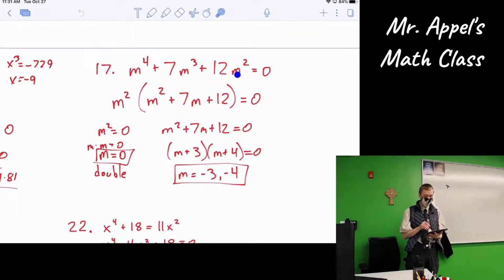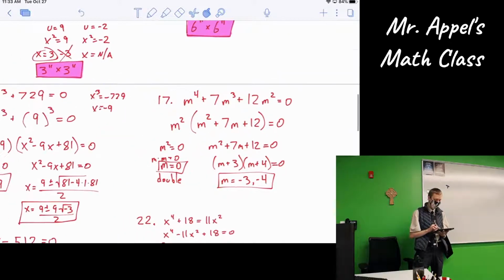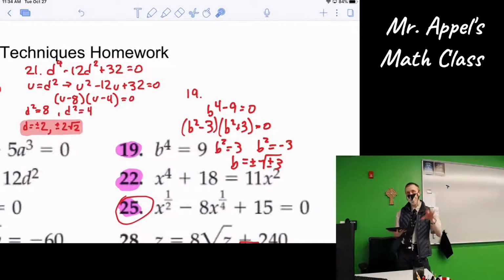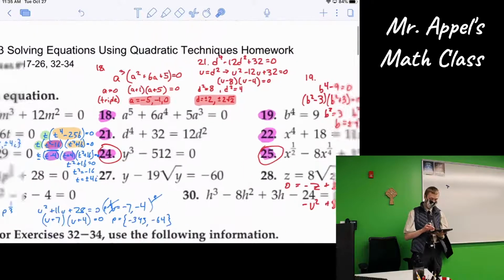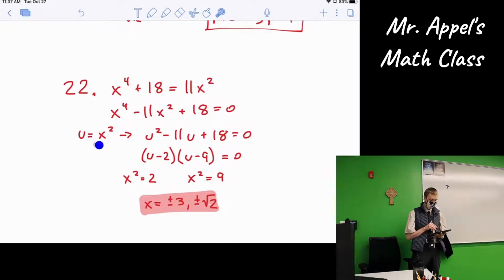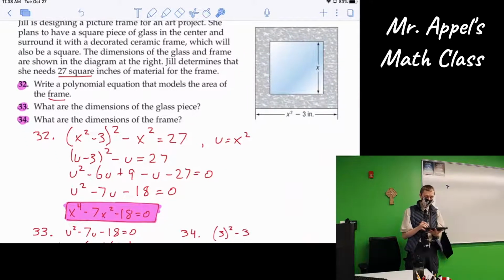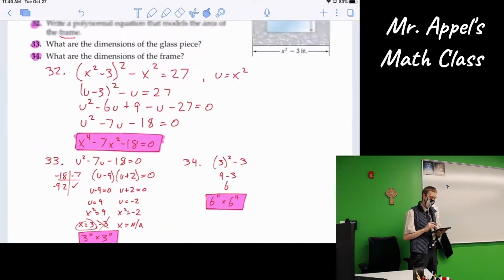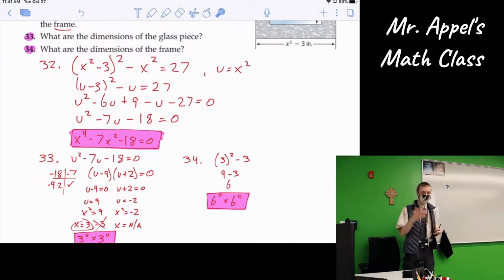TUES 10/27/20 AlgII